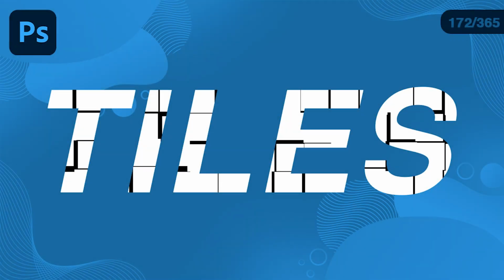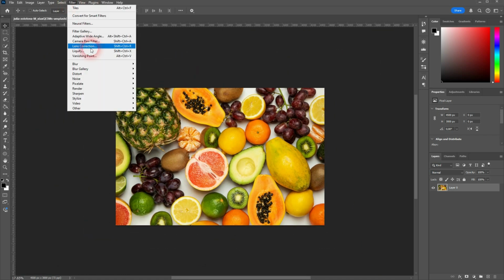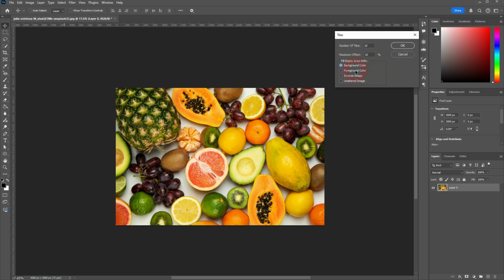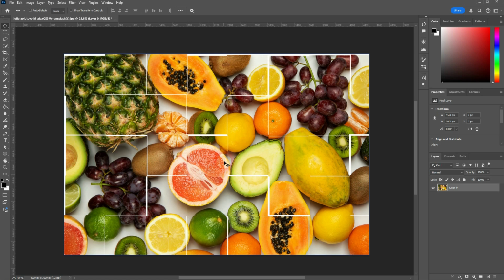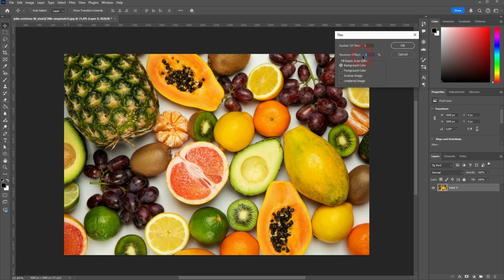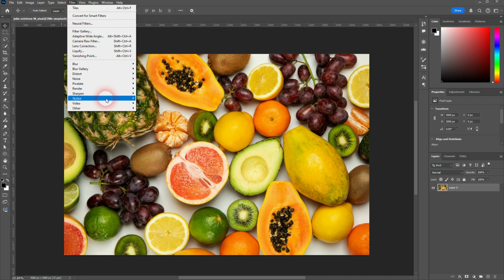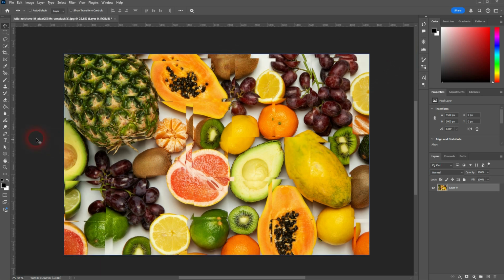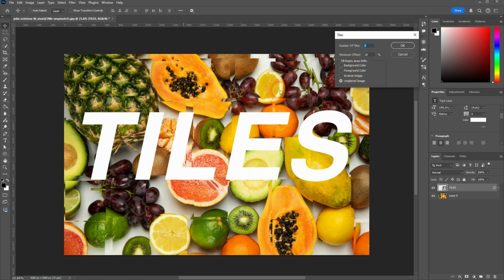How to Use the Tiles Filter in Photoshop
Learning Photoshop in 365 Days - Day 172: In this tutorial I'll show you how to use the tiles filter in Adobe Photoshop.